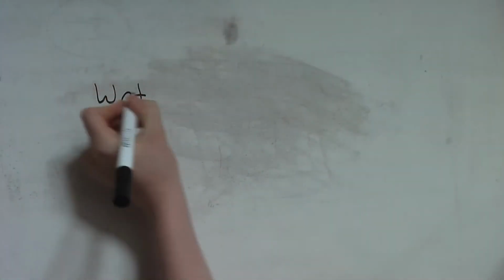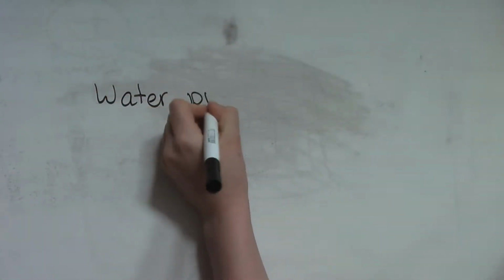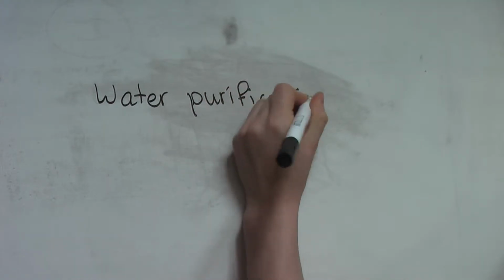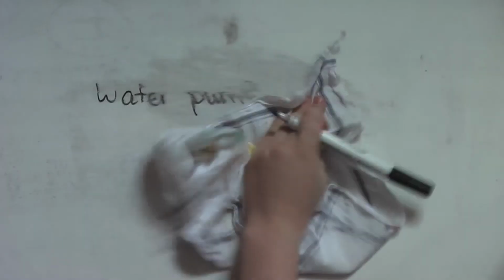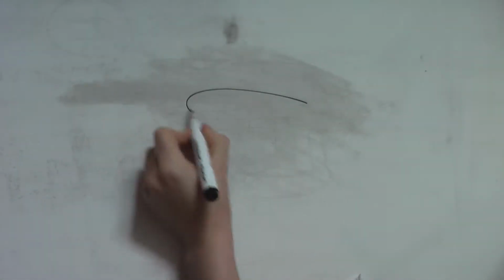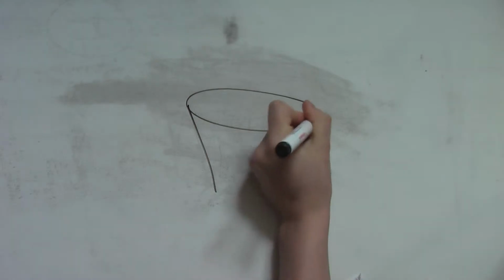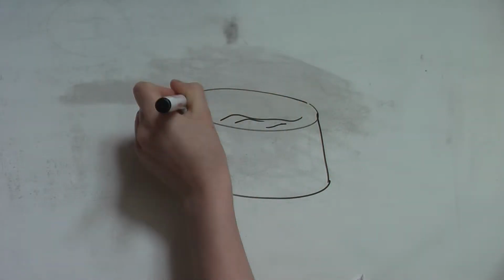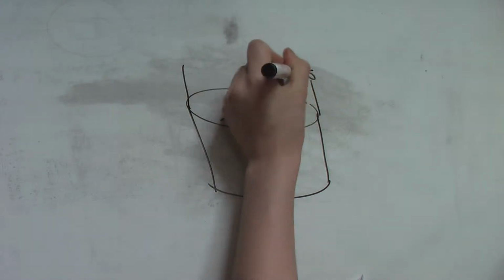Science project, sustainability of water